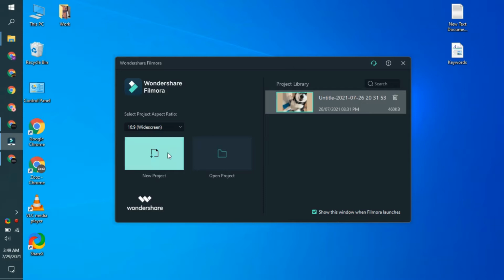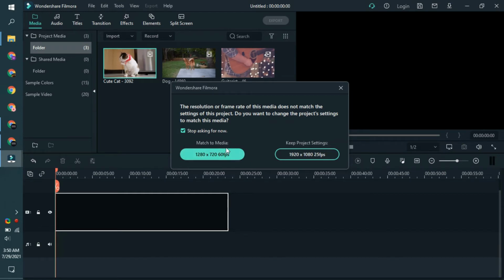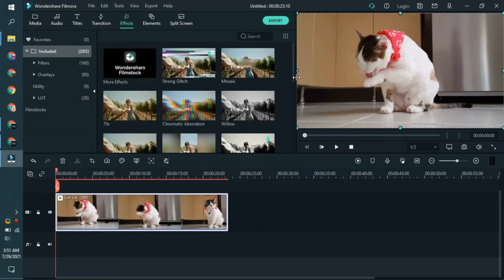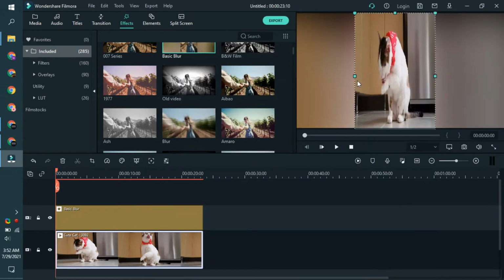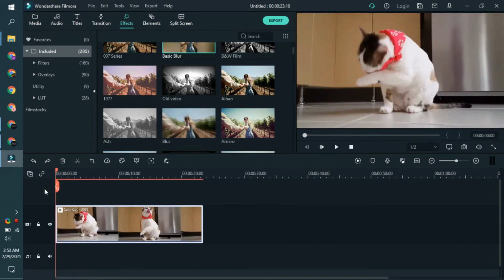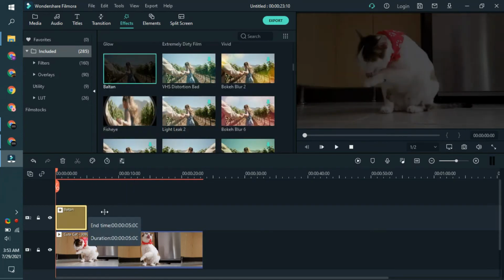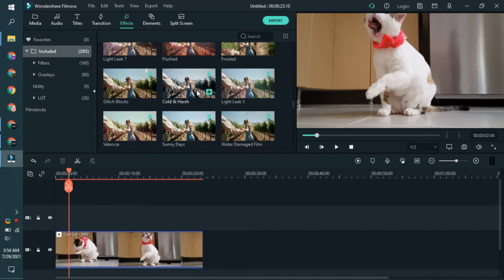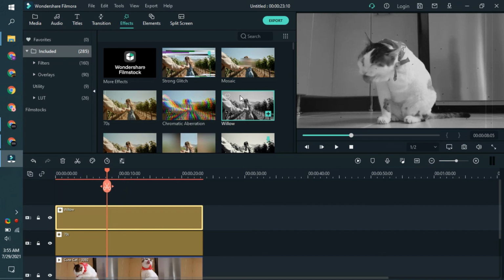How to use Effects in Filmora x